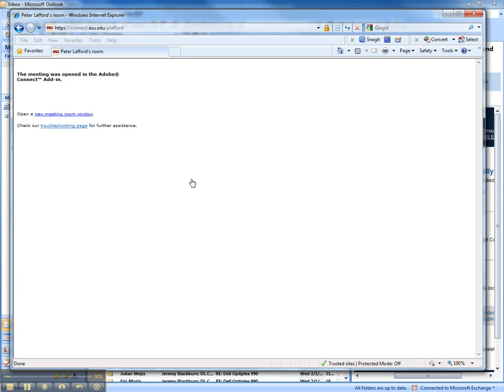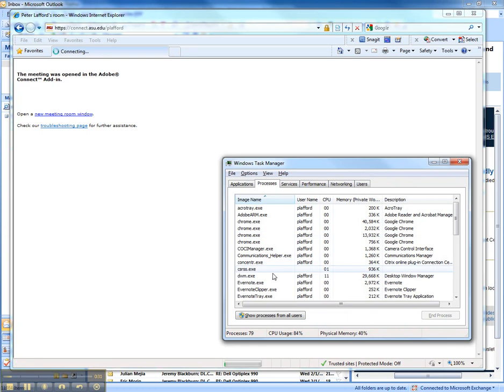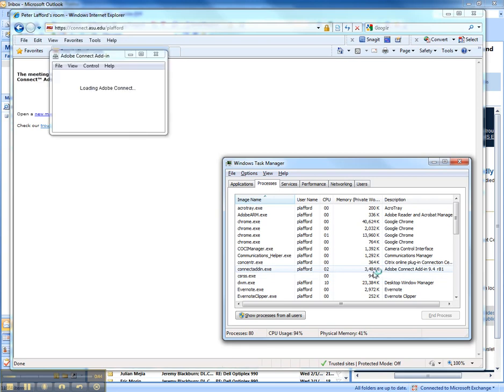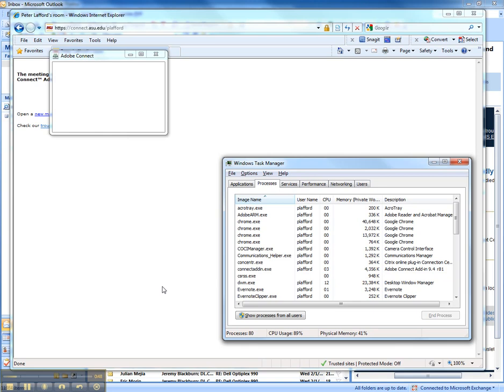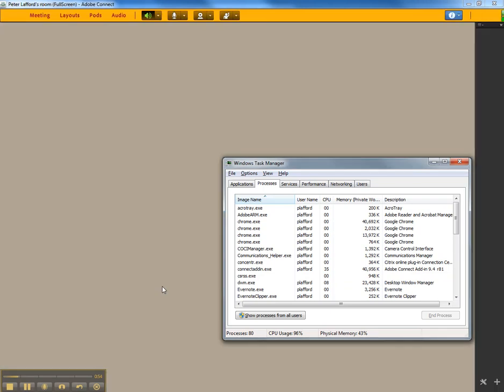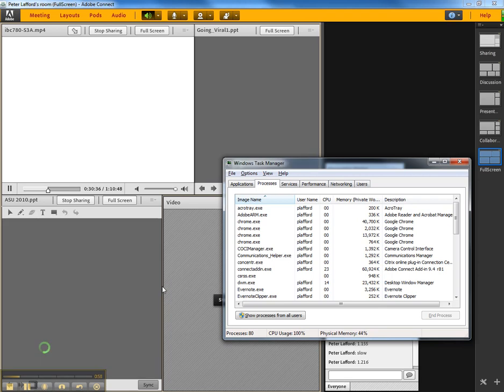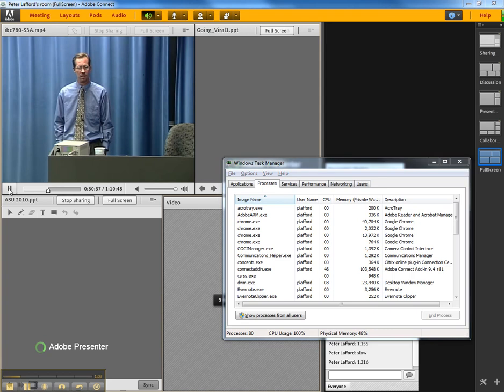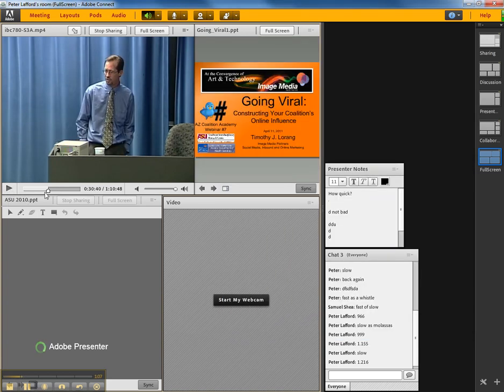Relaunch Adobe Connect session after Add-In Crash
Screen capture after the error "Adobe Connect Add-In 9.4 r81 has stopped working", allowing a quick resumption of the session.